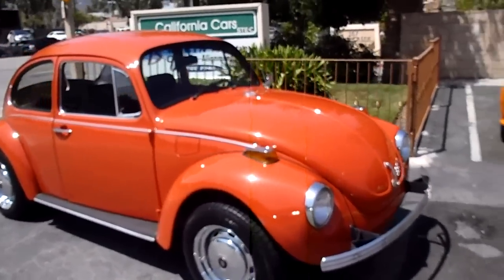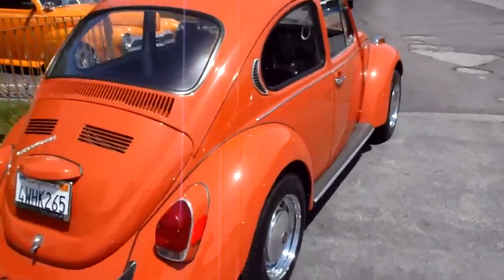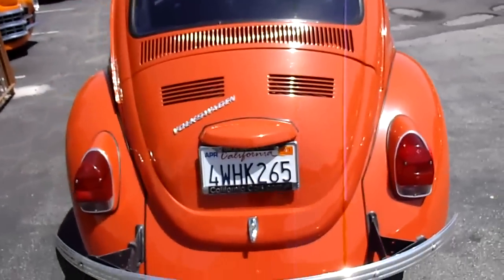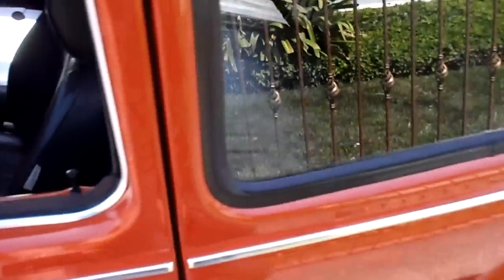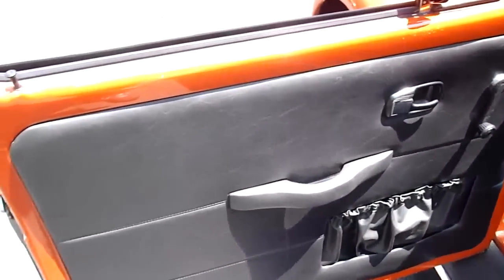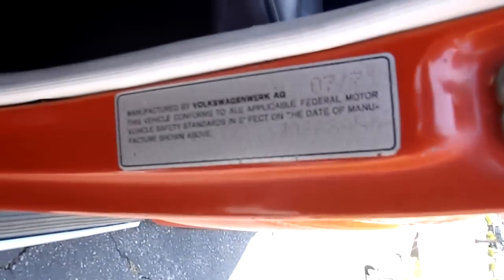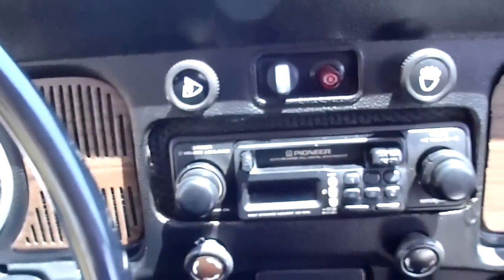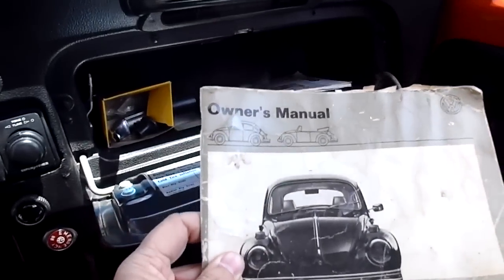1971 Volkswagen Super Beetle - SOLD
The Super Beetle! A really nice solid little bug with a stout 1600 motor, Weber Carb, minor performance upgrades, engine detail kit, 4 speed transmission, nice black interior with headrest seats, center console, AM/FM cassette stereo, Chrome steel wheels and very straight untampered body! A sweet classic bug!
Price: $8,950.00
Body: Coupe
Color: Clementine Orange
Stock ID: 130404
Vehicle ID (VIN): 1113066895